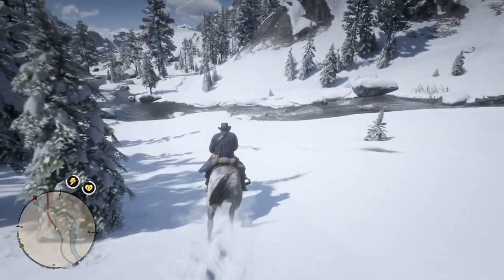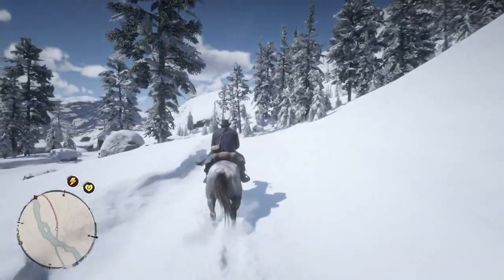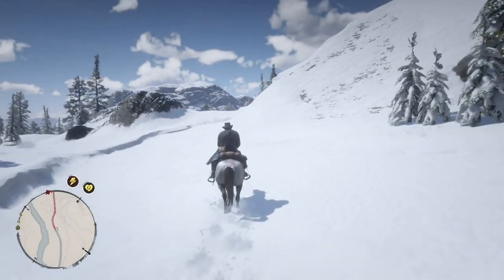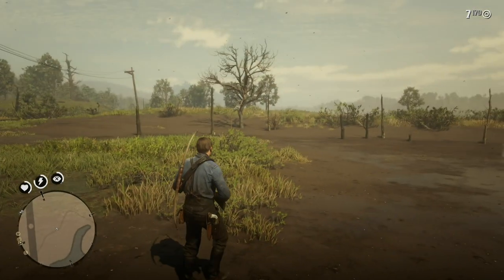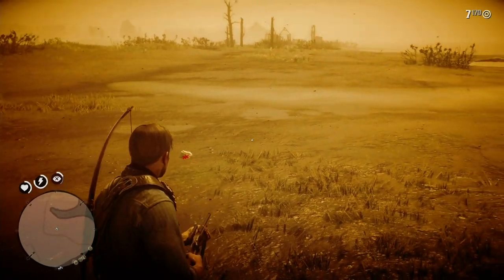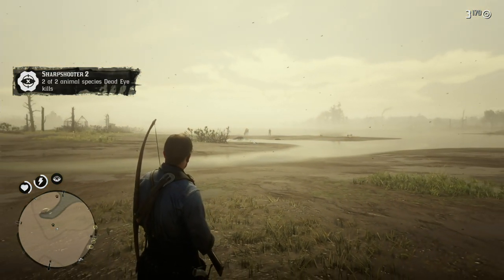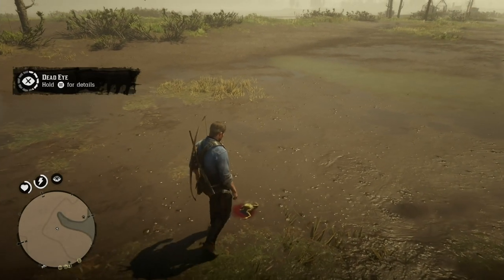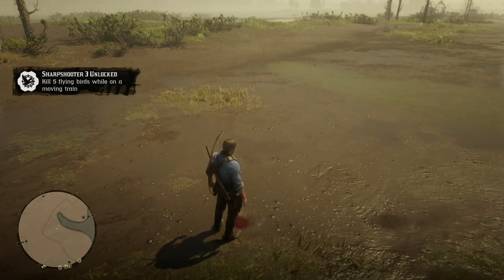Red Dead Redemption 2: Sharpshooter 2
Very easy challenge to do.